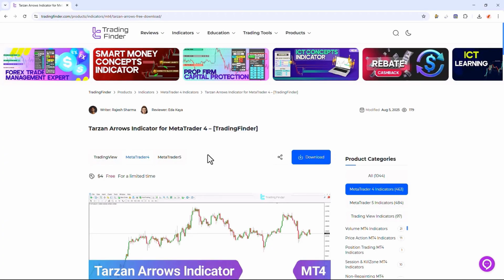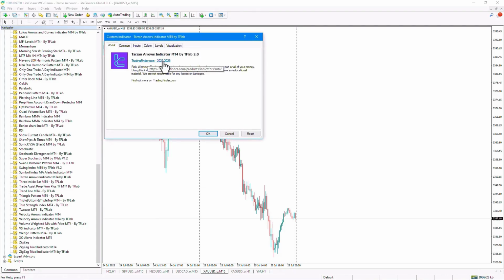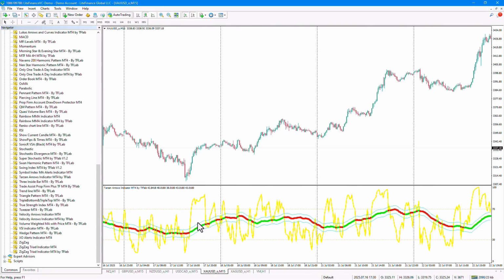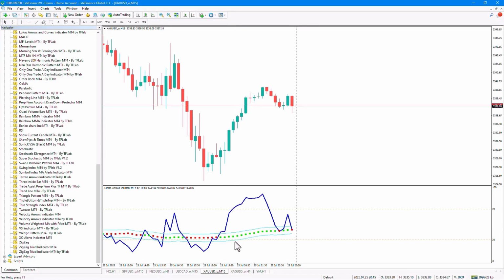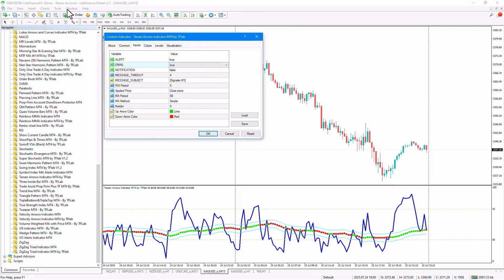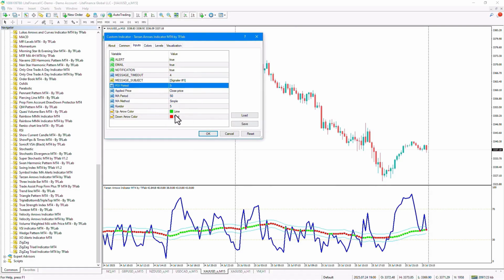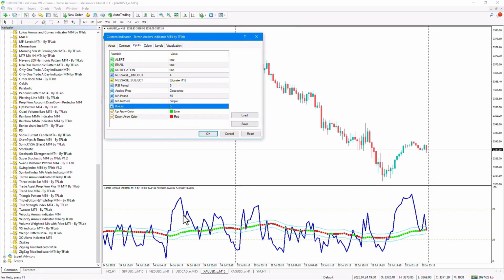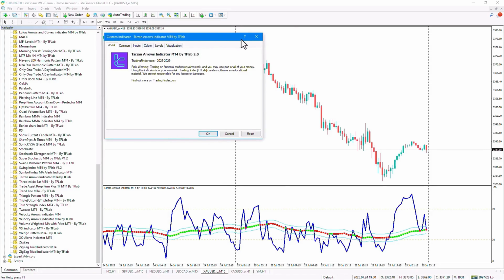📌 Tarzan Arrows Indicator for MetaTrader 4/5 – [TradingFinder]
🟢 This tool helps traders spot bullish (green) and bearish (red) trends using RSI channels, moving averages, and clear visual arrows.

🔴 Designed for multiple timeframes, it’s perfect for intraday trading, swing setups, and trend reversals.

💡 With customizable settings for RSI period, MA period, and channel width, you can tailor it to your strategy.

00:00 Intro
00:15 Download Tarzan Arrows Indicator
00:35 Add indicator to metatrader
01:15 Explanation about Indicator
02:00 Indicator's setting
02:40 Notification alert
03:30 Moving average period